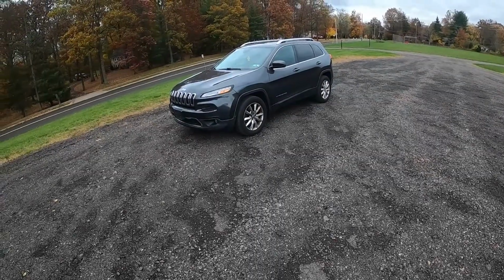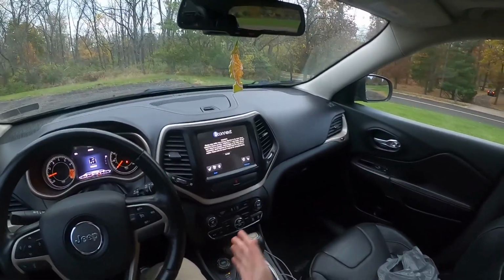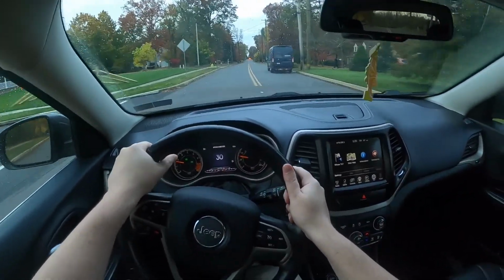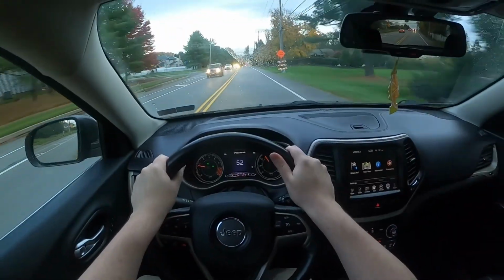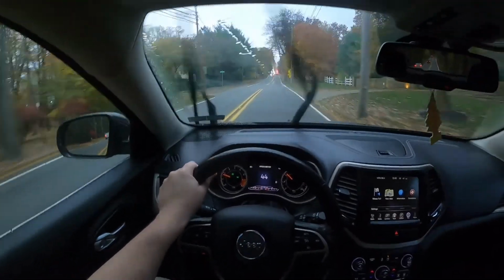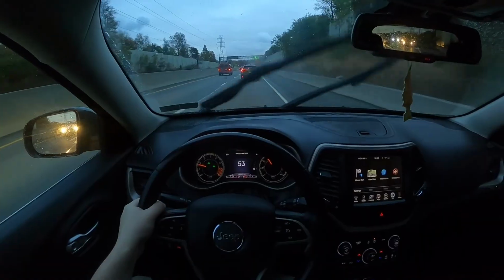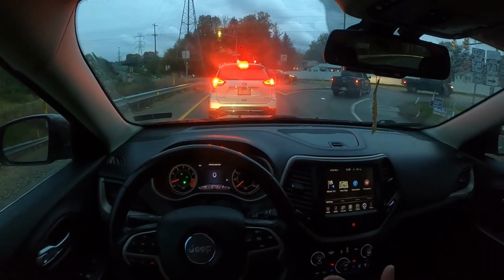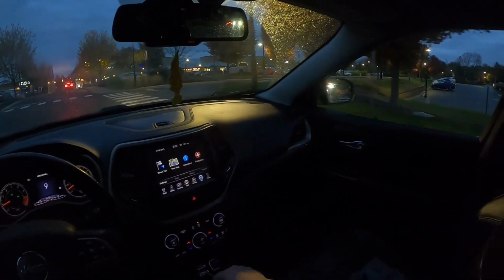2015 Jeep Cherokee Limited V6: POV Test Drive & Review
It's a decent SUV. It excels in some areas but falls short in others. I kind of like it though, because it takes a little more "risk" in the styling and driving experience compared to some other more cookie-cutter SUVs.